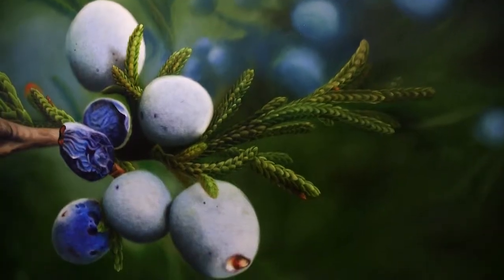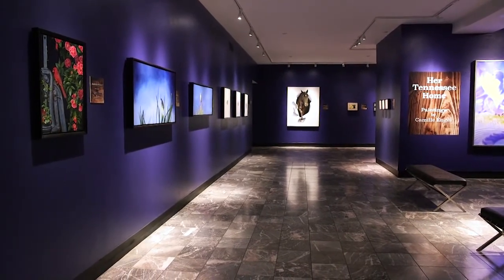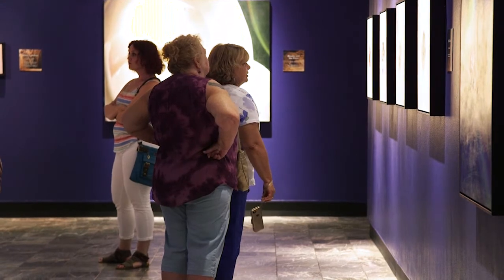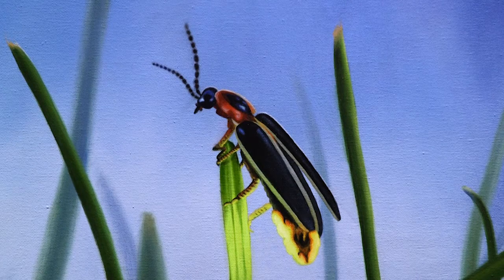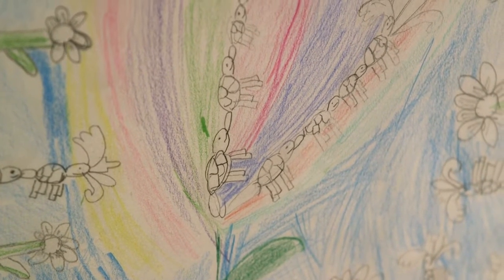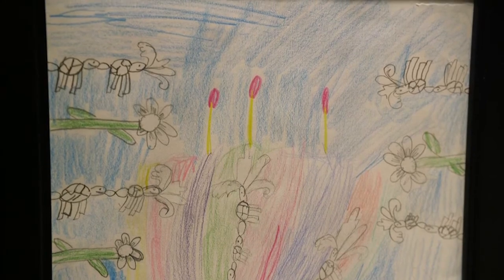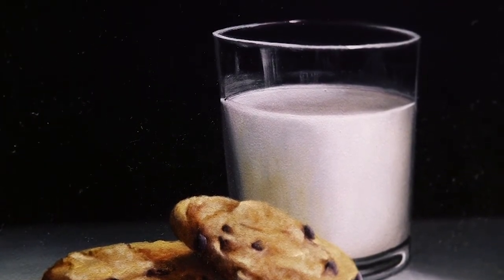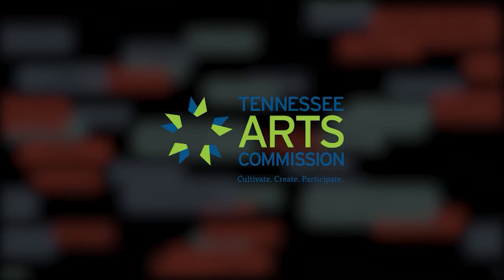Her Tennessee Home | Parthenon | Arts Break | NPT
Nashville artist Camille Engel celebrates her home state with an exhibition of contemporary realism paintings at the Parthenon. Each painting in "Her Tennessee Home" presents unique depictions of state symbols. The exhibition runs through December 31st.